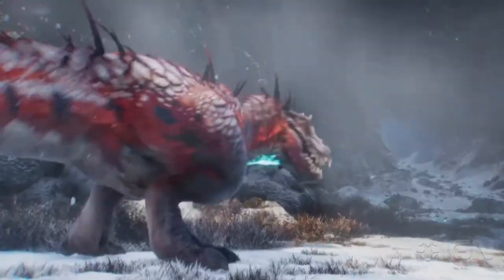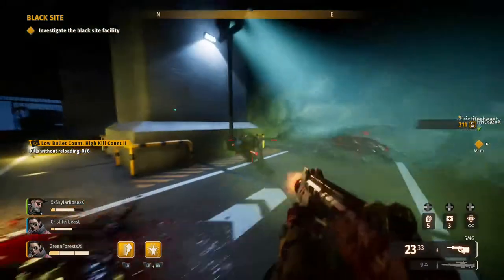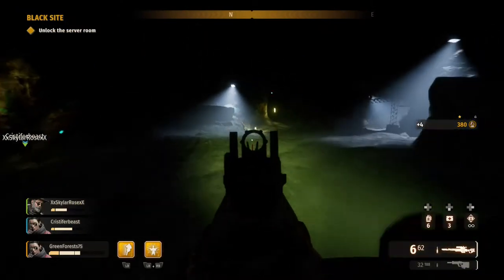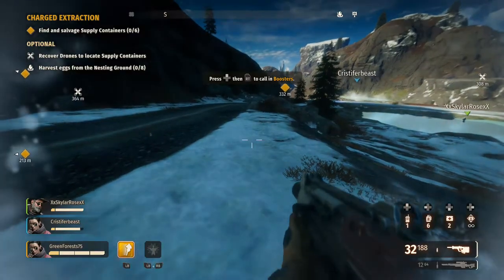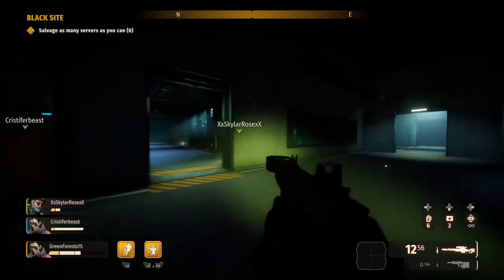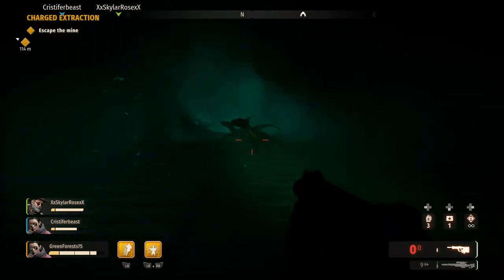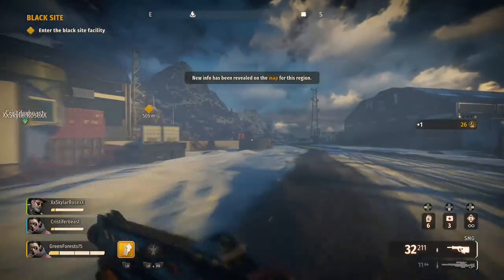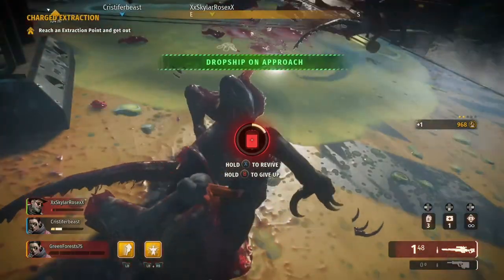Is Second Extinction Worth Your Time? | Game Pass Game Reviews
But for real this game is really cool but my feelings on it are rather mixed, as it's pretty shaky on Xbox. Hope you all enjoyed it :)